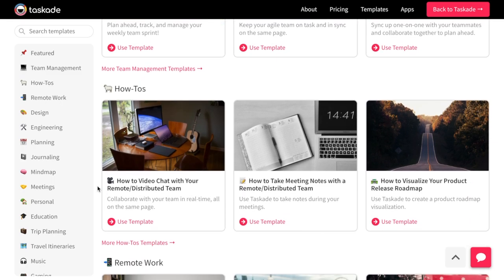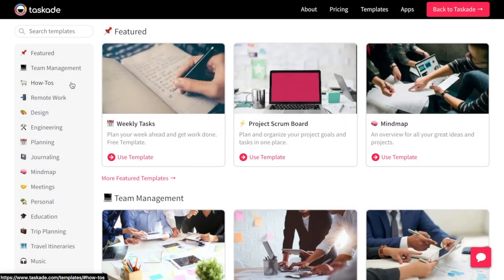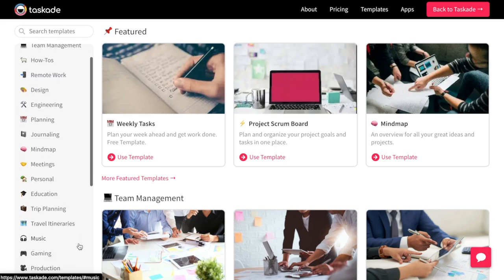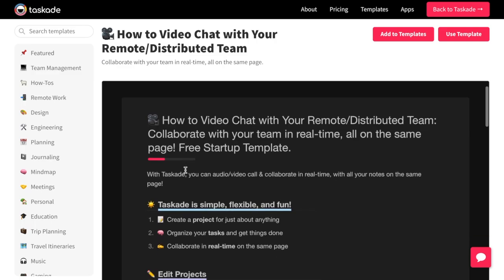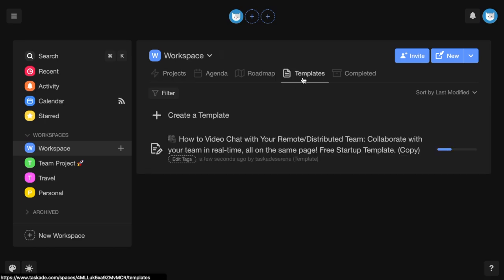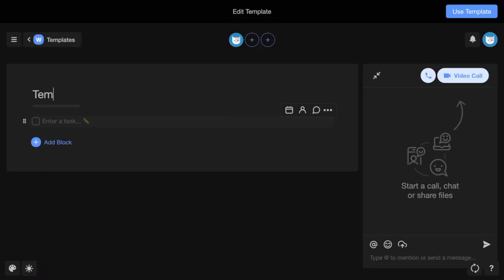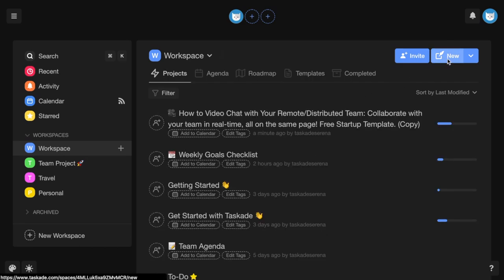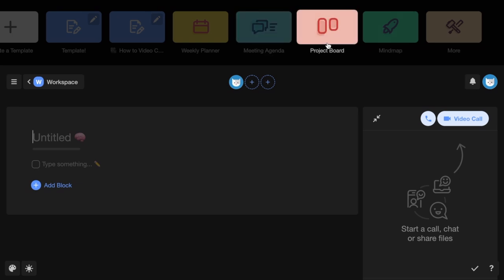Taskade Onboarding - Part 4 - Templates & Workflows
🐑  Taskade is elegantly simple project management.

Welcome to Part 4 of Taskade’s Onboarding Video Tutorial Series! In this video, we cover templates and workflows to help you streamline your task and project management.

🎶 Soundtrack: Clear Progress by Scott Holmes

You can view your tasks:
🔵  List
🔵  Board
🔵  Action
🔵  Mindmap
🔵  Org Chart

Talk to your team by:
🔵  Chat
🔵  Voice

Our structure is:
🔵  Workspace
🔵  Project
🔵  Subspace

👩‍💻 Templates:
Find creative ways to use Taskade by selecting a template or creating your own. Design your own productivity systems and workflows using Taskade.

🔵 Weekly planner and task list
🔵 Team standup and scrum checklist
🔵 Daily bullet journal and team diary
🔵 Brainstorming and meeting notes
🔵 Project roadmaps and outliner